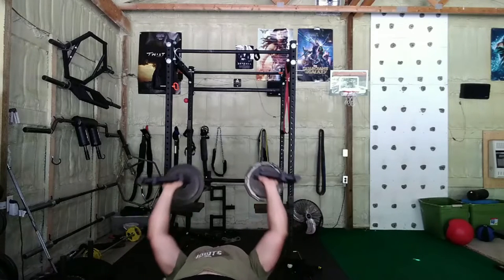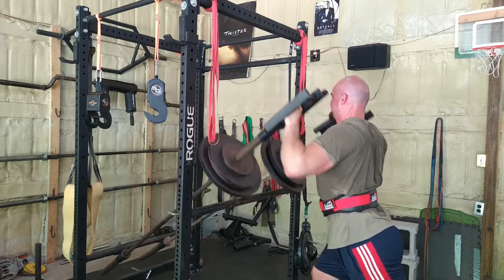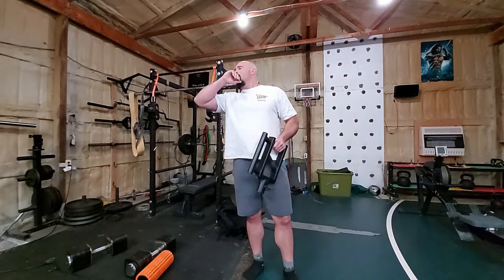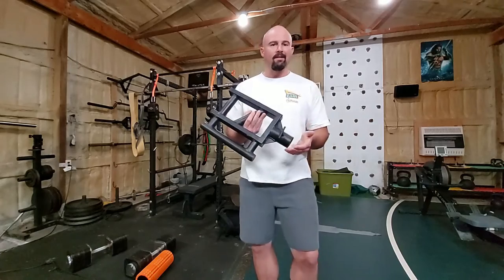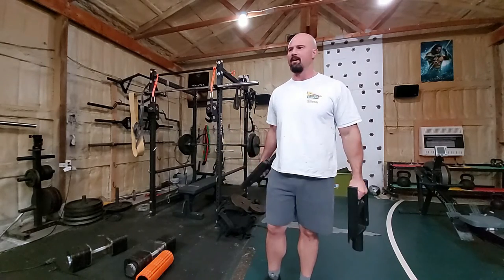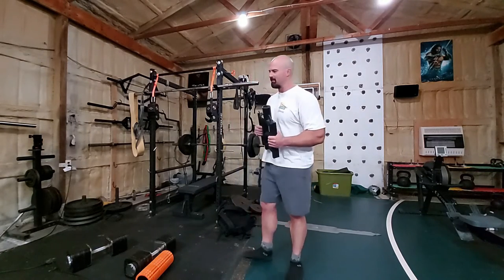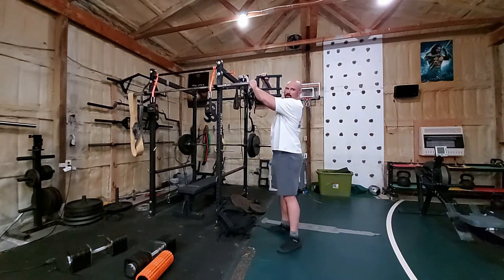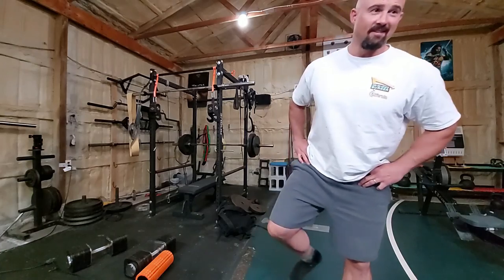Titan Gnarly Handles Review and Demo | 3+ years later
Exercises Demonstrated in Beginning:
- Double landmine flat bench
- Landmine Meadows / Kroc Row
- Double Landmine Bent Over Rows (Neutral and pronated)
- Double Landmine RDL
- Double Landmine Front Squat
- Double Landmine Incline bench press
- Double Landmine Viking Press

Chapters:
0:00 - Exercise Demonstrations
1:07 - Re-review
5:20 - Do I wish I bought the Righteous Handles?
6:13 - Do they fall off of the barbell?